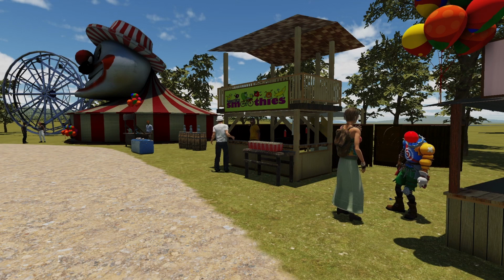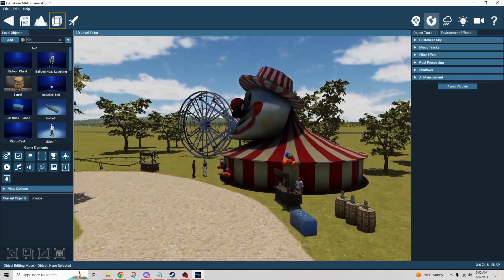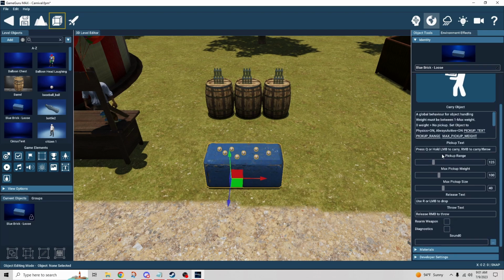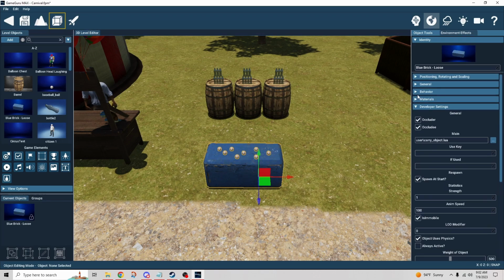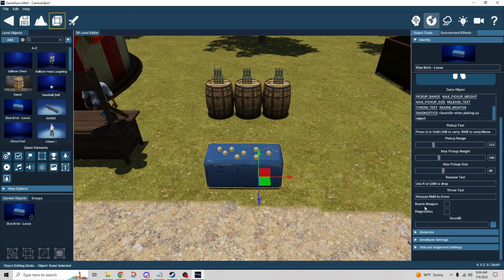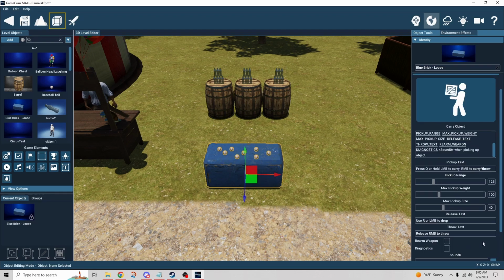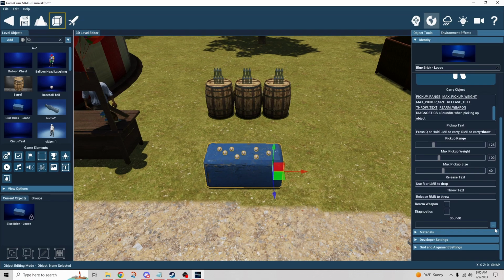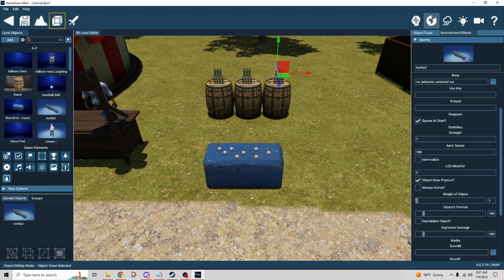GameGuru Max Tutorial - Carry Object Behavior Explained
Welcome to this in-depth tutorial on the exciting "Carry Object Behavior" feature in GameGuru Max! In this comprehensive video, I will guide you step-by-step through the process of implementing and leveraging this powerful behavior in your game projects.

Have you ever dreamed of creating dynamic gameplay scenarios where your game character can carry and interact with objects in a realistic and immersive manner? Look no further! With the Carry Object Behavior in GameGuru Max, you'll unlock a whole new level of interactivity and creative possibilities.

In this tutorial, I'll start with the basics by explaining how to set up the Carry Object Behavior. You'll learn how to define the objects that can be picked up, how to adjust their weight and properties, and how to assign the carry action to your character.

Throughout the tutorial, I'll provide clear explanations, practical examples, and helpful tips to ensure you grasp each concept effectively. The goal is to empower you with the knowledge and skills needed to make your game world come alive through interactive object manipulation.

Join me on this exciting journey of mastering the Carry Object Behavior in GameGuru Max. Unleash your creativity, challenge your players, and take your games to new heights of interactivity. Watch the tutorial now and start creating engaging and immersive experiences like never before!

I'm here to support you on your game development adventure in GameGuru Max. Let's get started!